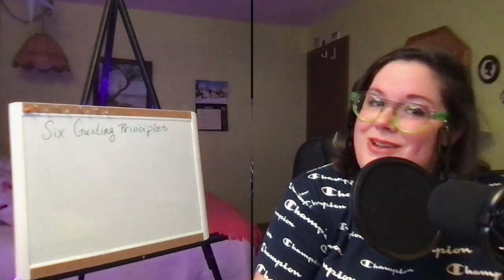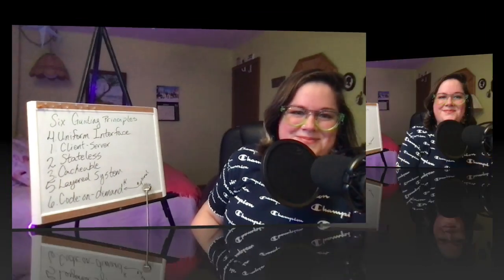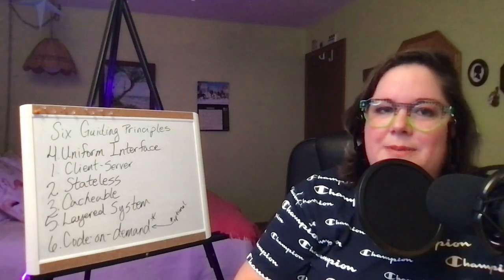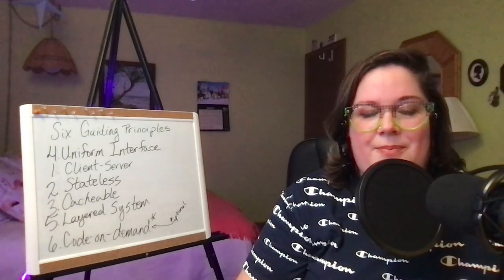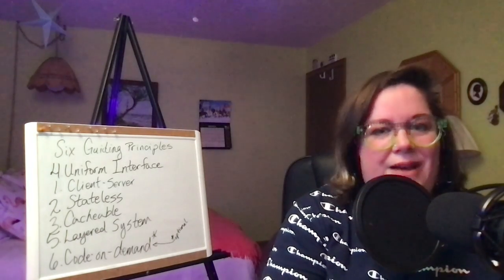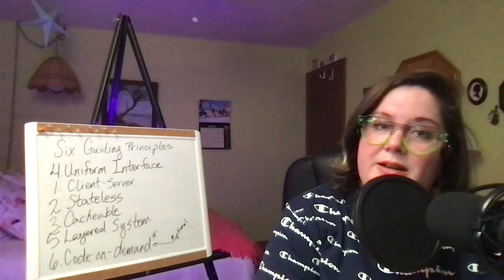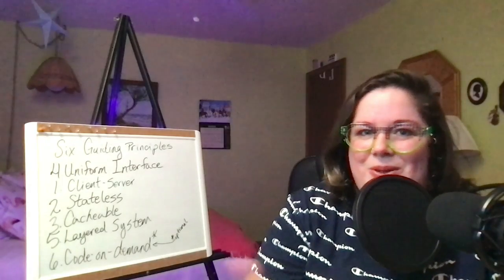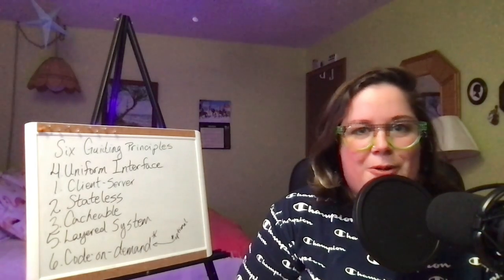talkTech with { bec: what the heck is REST? }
In my second video I'm talking about the API architectural style, REST. Created by Roy Fielding in his 2000 dissertation, linked below!